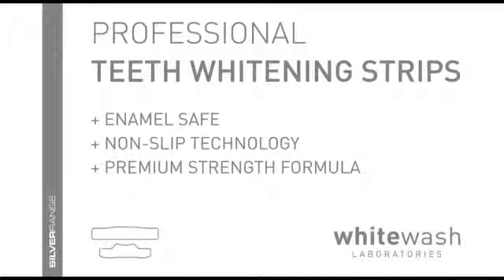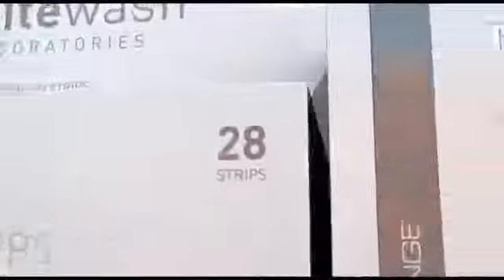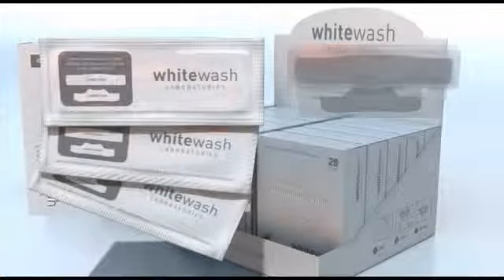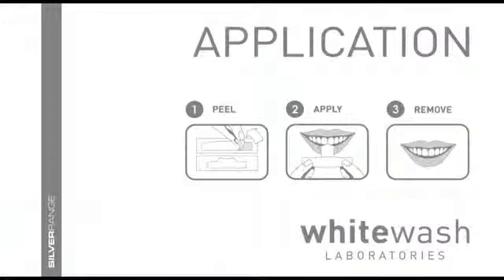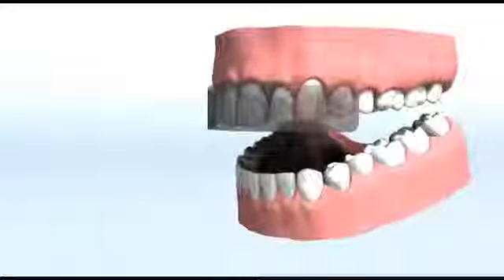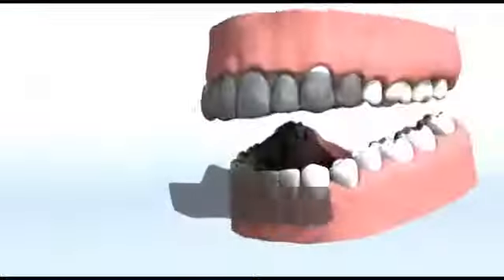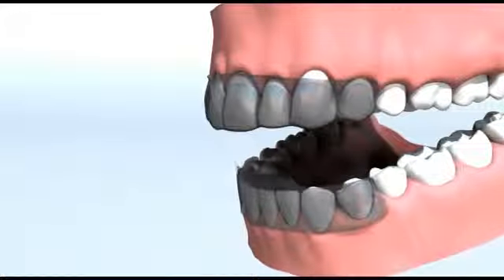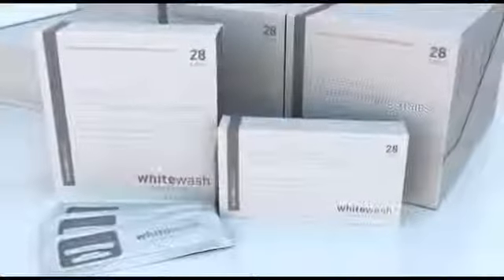WhiteWash Professional Teeth Whitening Strips